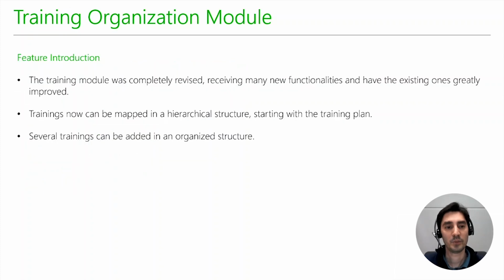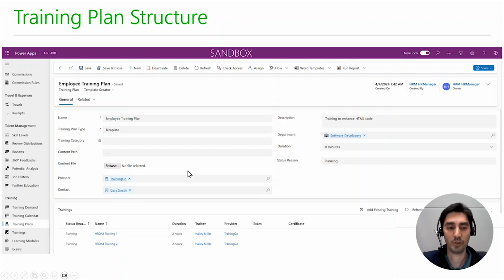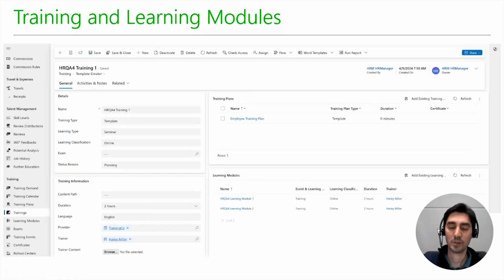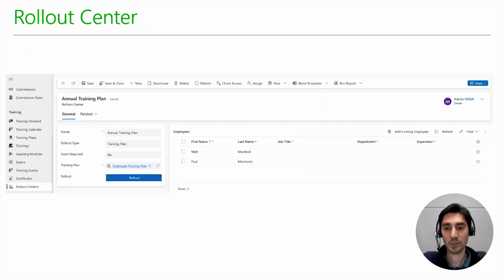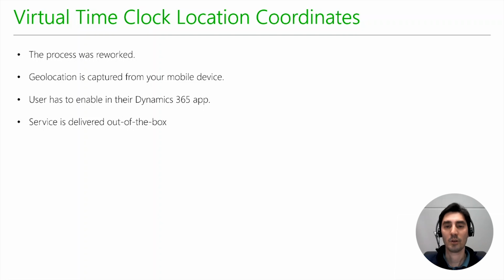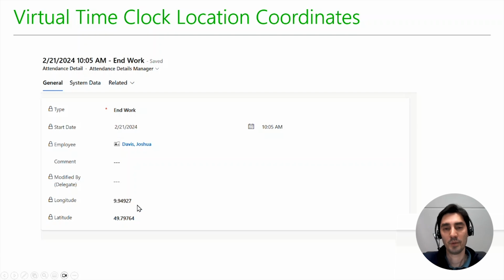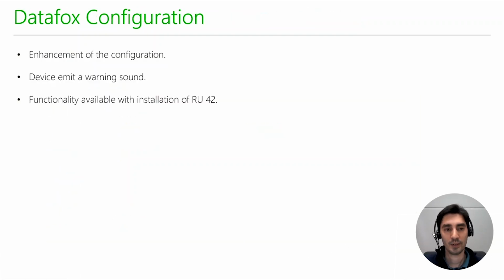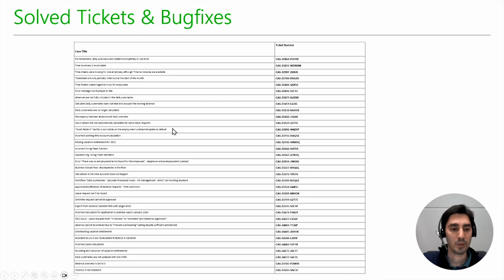Rollup Update 42 - Hubdrive HR Management for Microsoft Dynamics 365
In this video, we highlight new capabilities of Hubdrive HR Management for Microsoft Dynamics 365  Rollup Update 42. These exciting new features will help customers save time and money, gain more security in data and processes and also generate more convenience for employees.

Release Notes Rollup Update 42
0:00 - Intro Rollup Update 42

Benefit from the advantages of Microsoft Dynamics 365 for your HR management.